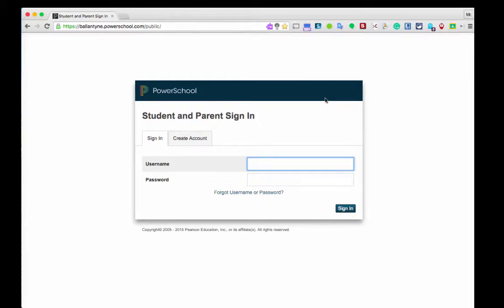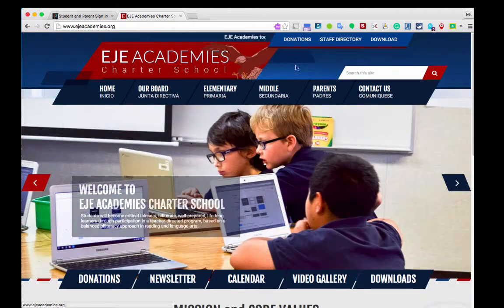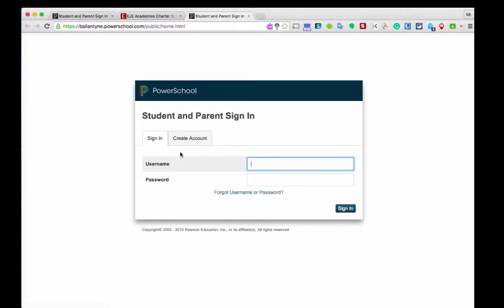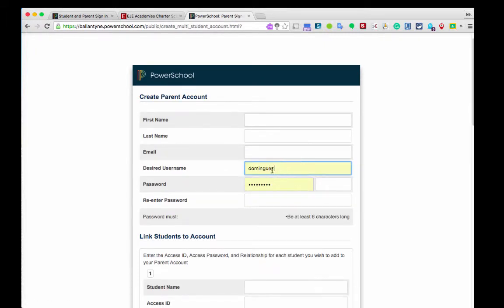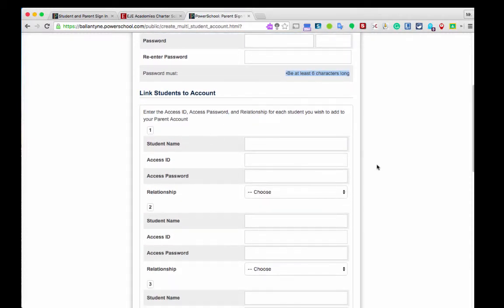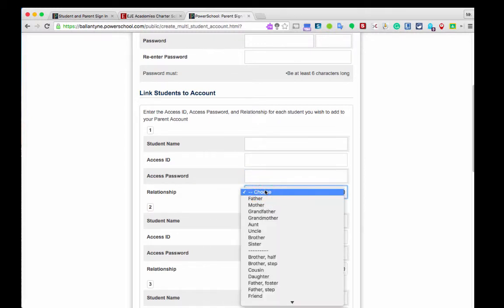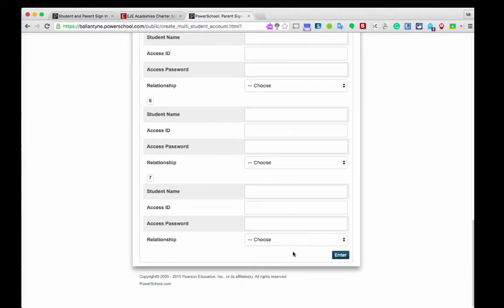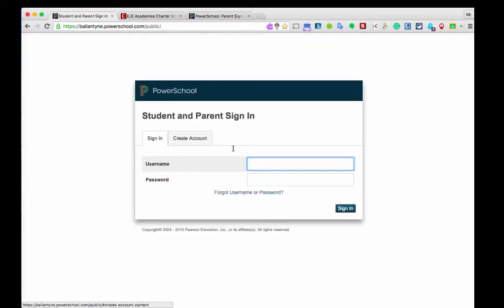Powerschool Account Creation